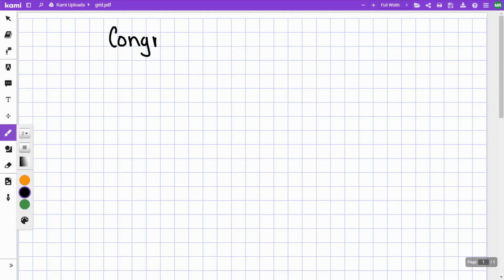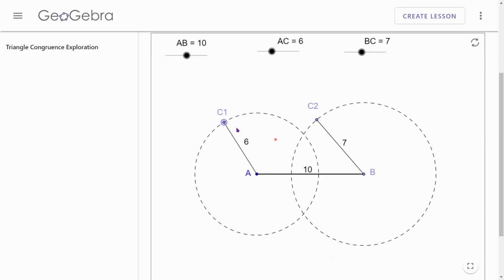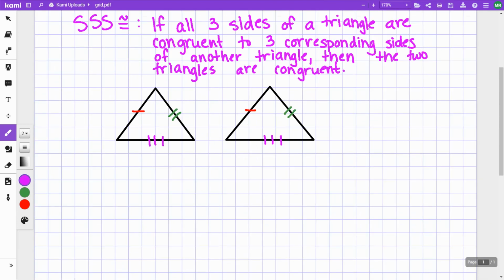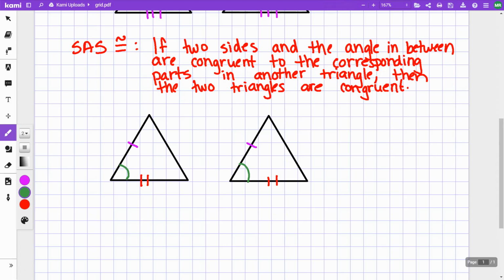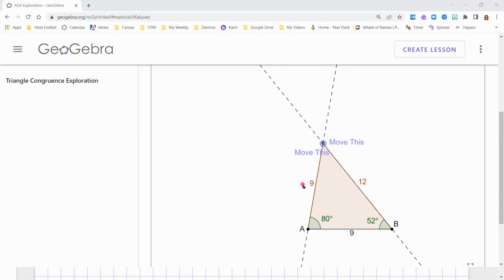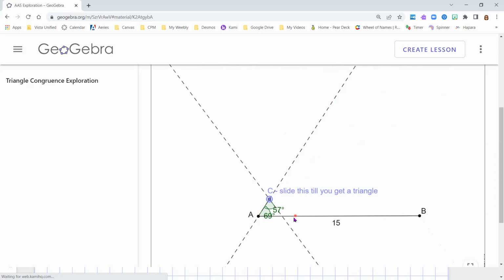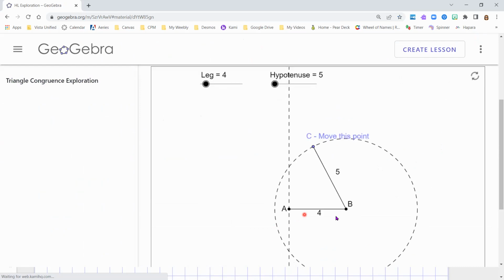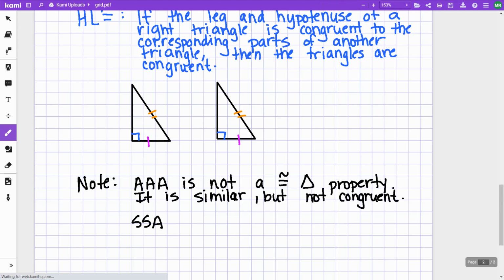Int2MA Triangle Congrence 2022